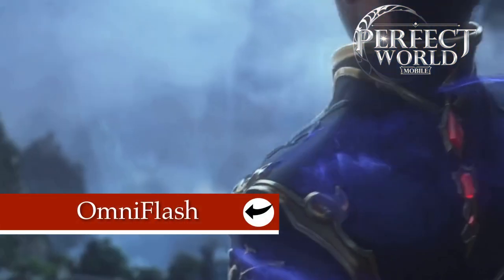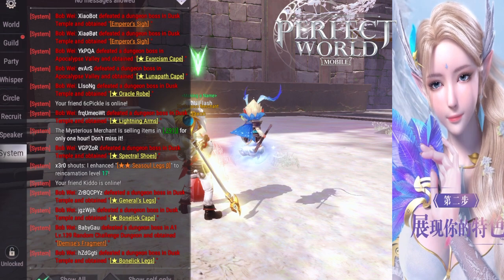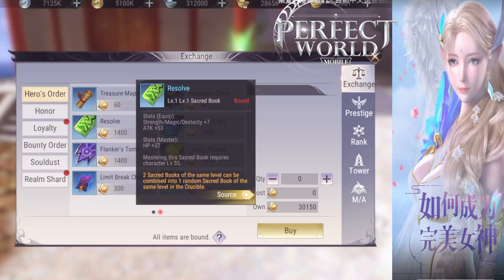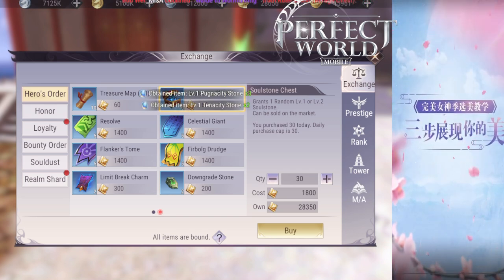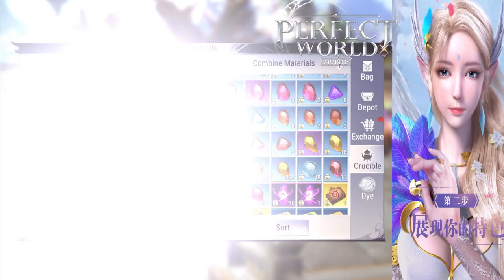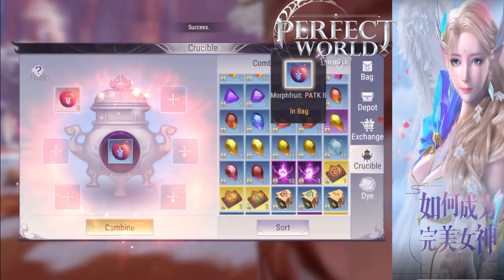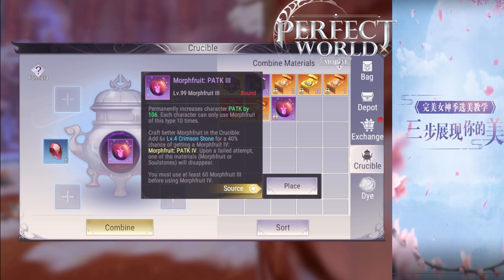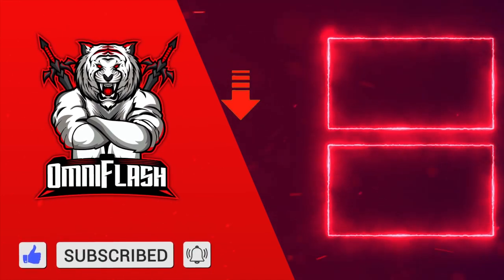ULTIMATE GUIDE TO BLAZE FRUIT MORPH FRUIT UPDATE PERFECT WORLD MOBILE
EVERYTHING YOU NEED TO KNOW ABOUT BLAZE FRUIT, MORPH FRUIT AKA SCARLET FRUIT! HOW TO GET BLAZE FRUIT FREE FROM PARTY DUNGEONS AND MAKE THEM CHEAP! !  LEARN THE SECRET OF WHAT BLAZE FRUIT TO USE! USE BLAZE FRUIT, AND SOUL FRUIT THE RIGHT WAY AND GET SUPER STRONG!  WATCH NOW TO KNOW WHAT YOU NEED TO KNOW ABOUT PERFECT WORLD MOBILE!  WATCH NOW AND GET STRONG FAST IN PERFECT WORLD MOBILE!

1. Like the video
5. On MARCH 15TH 2021 I will contact the winner of the $25 gift card through their comment on YouTube and ask if you want a $25 google or apple itune gift card!  AND I WILL EMAIL You the code. The Email you give me must be a new temporary one used only to get the code. Do not tell me your personal email. These will be USA GIFT CARDS.